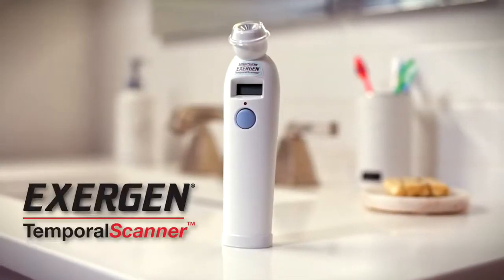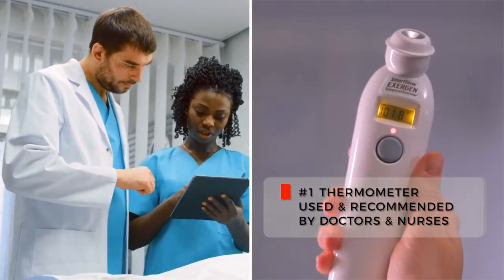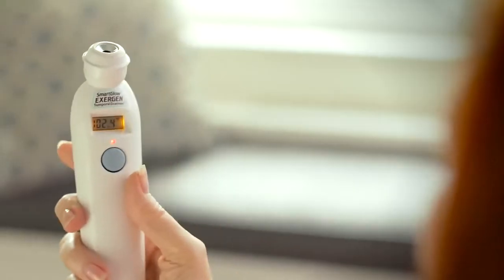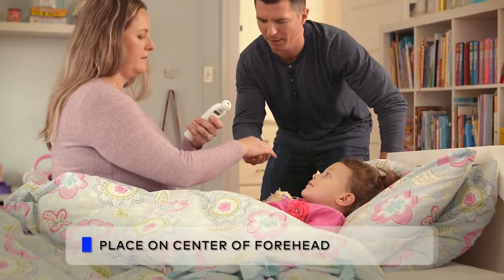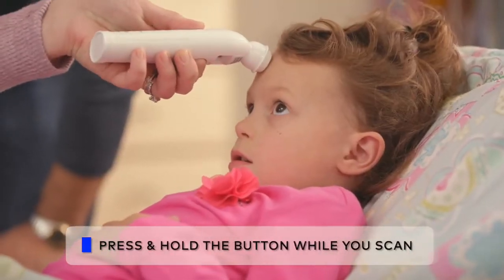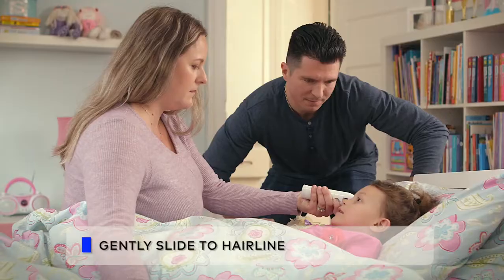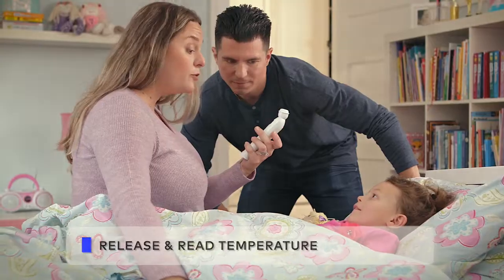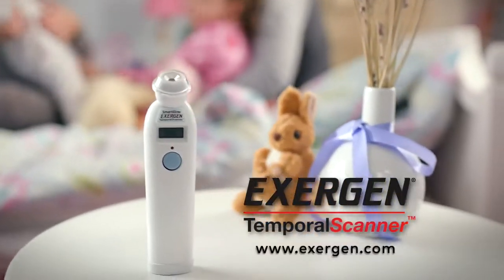How to use the Exergen TemporalScanner Temporal Artery Thermometer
A quick how-to-use video on the very easy to use Exergen TemporalScanner.